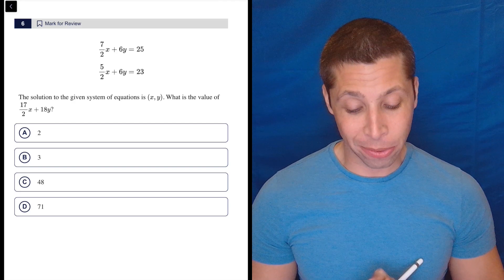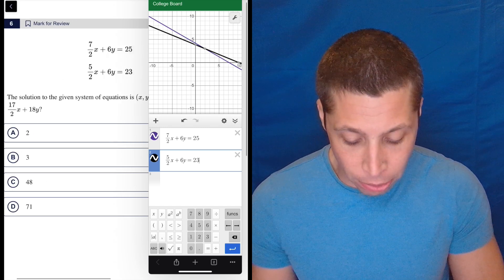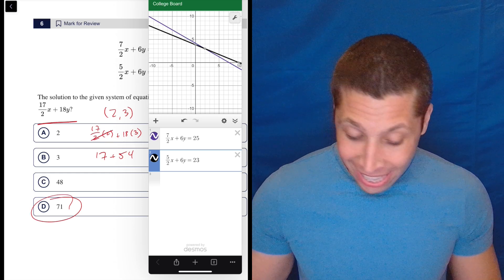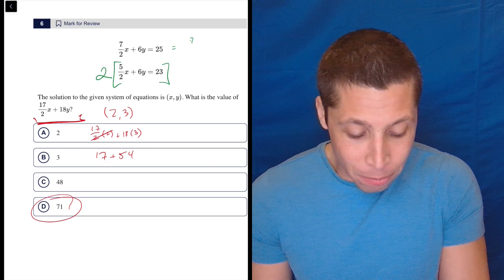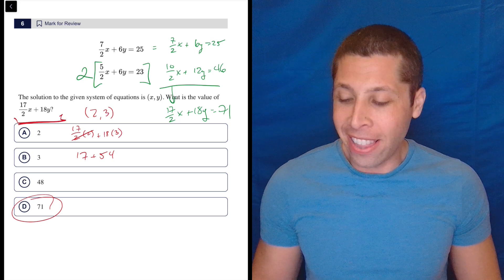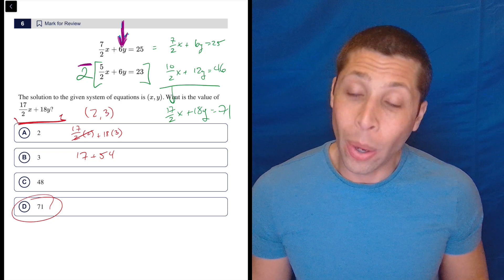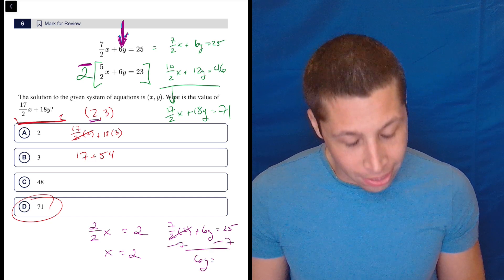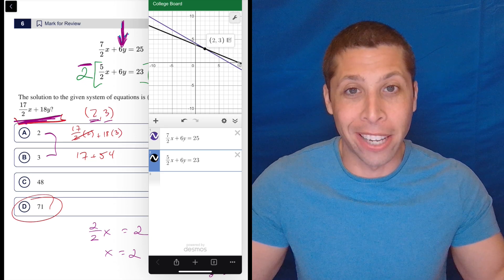Digital SAT 8, Math Module 2H, Question 6